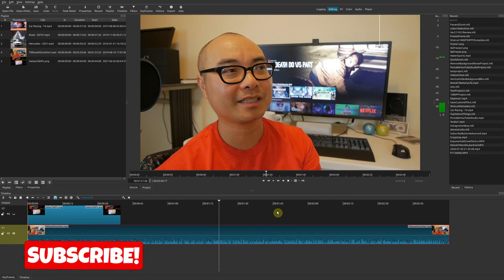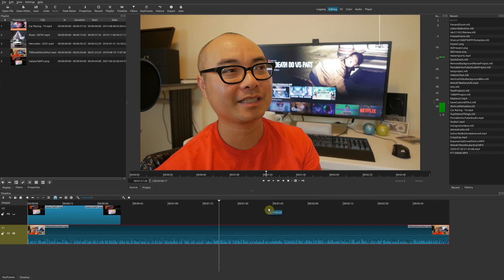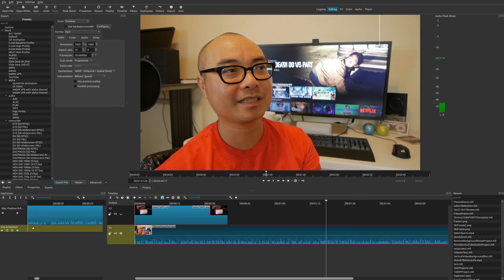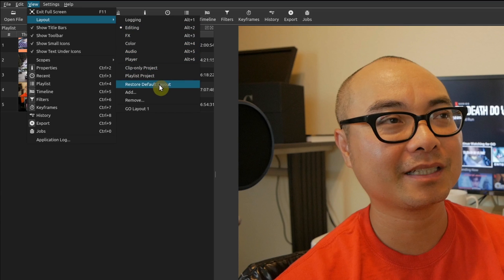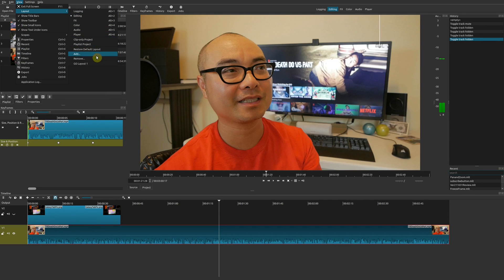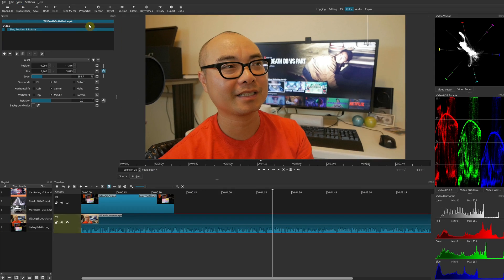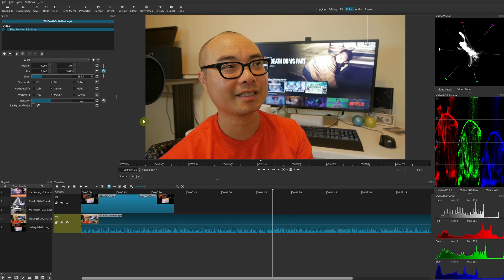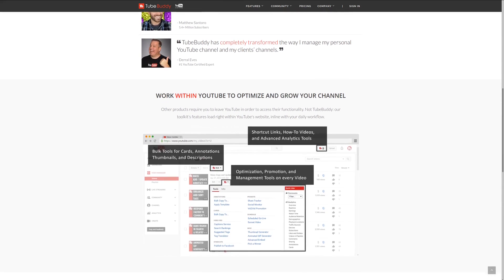Shotcut Go Back To Default Layout Workspace! (Shotcut Layouts) | Shotcut Tutorial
See How To Go Back To The Default Layout in Shotcut when you mess things up ;)

***Get Social***